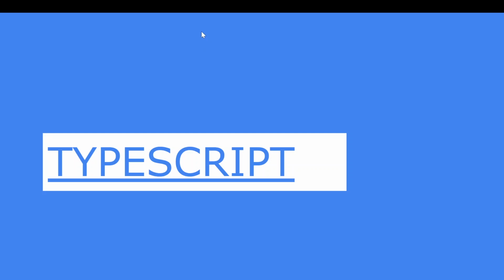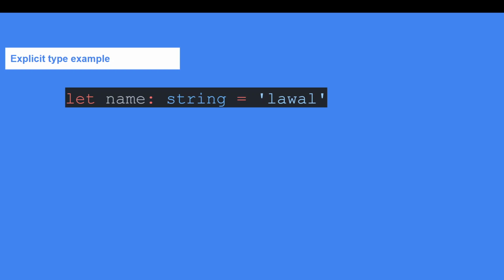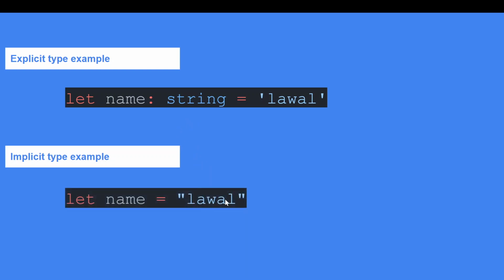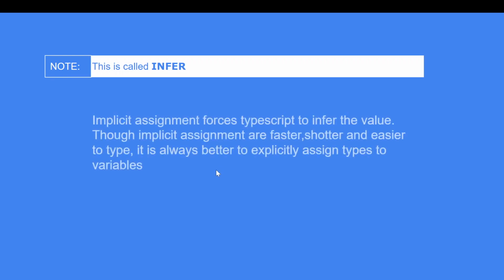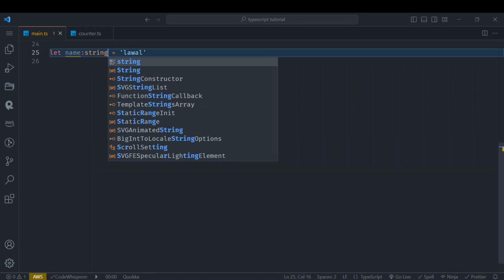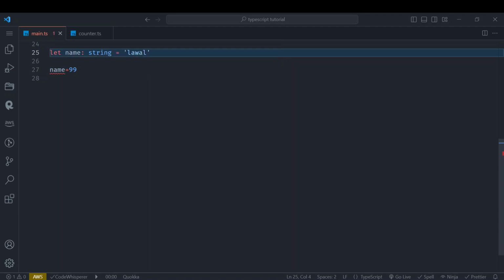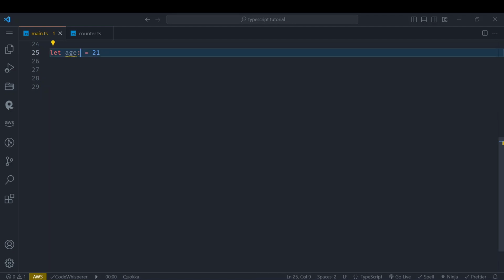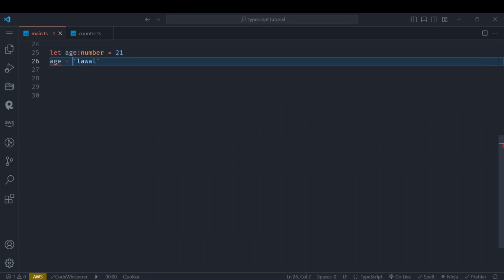Typescript Basic Types